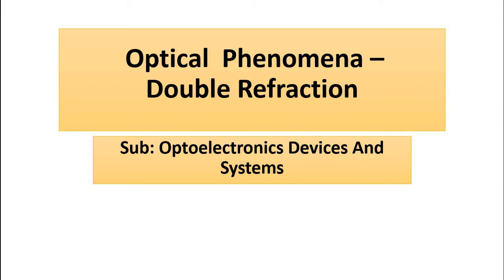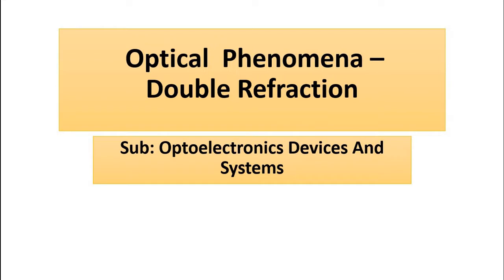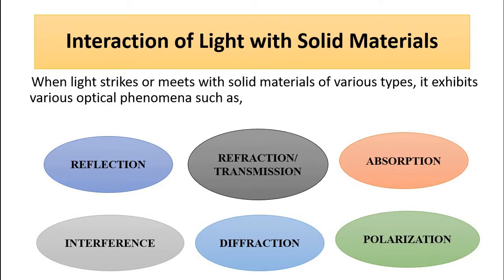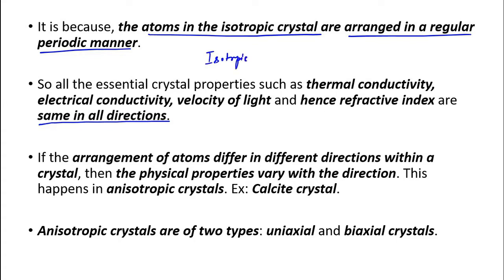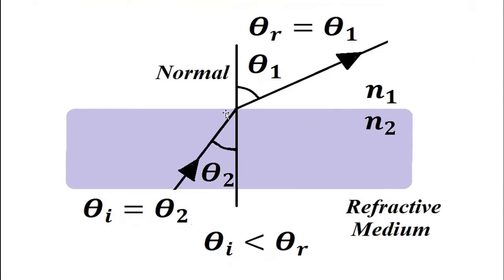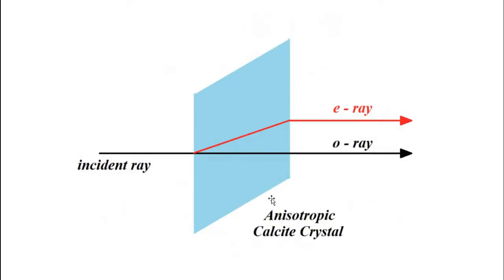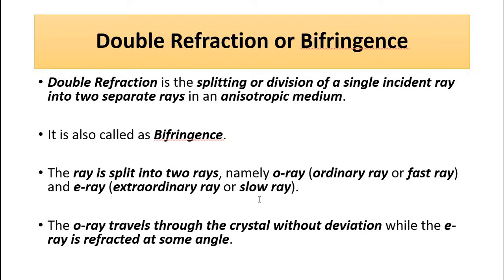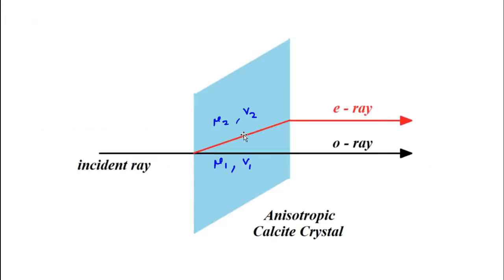Optical Phenomena | Double Refraction | Basic Concepts | Optoelectronics Devices And Systems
In this video, we are going to discuss some basic concepts about optical phenomena of double refraction.